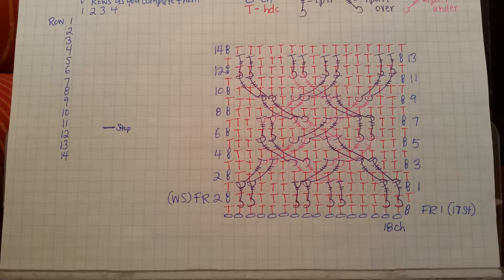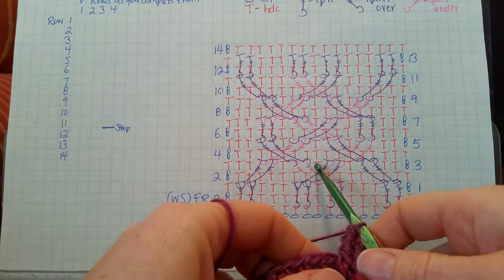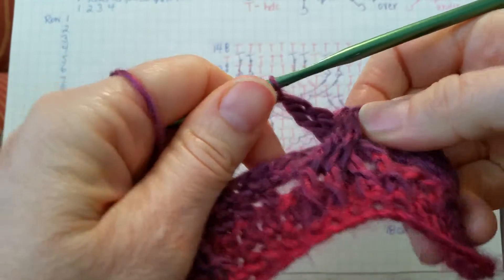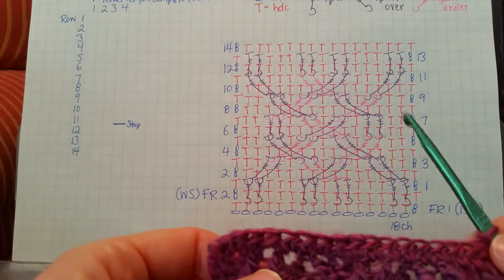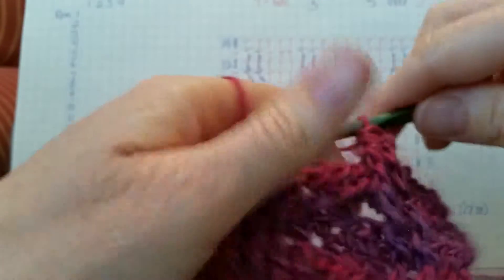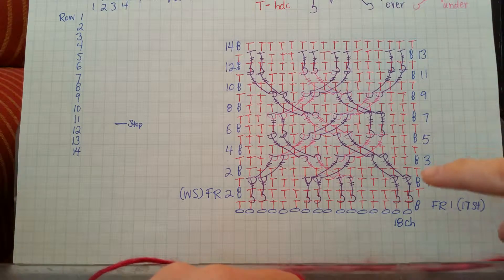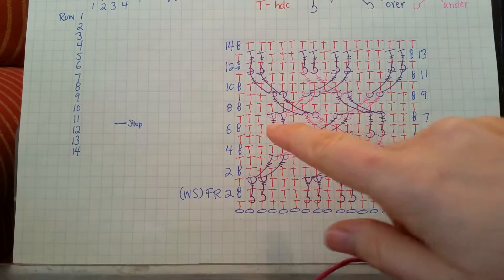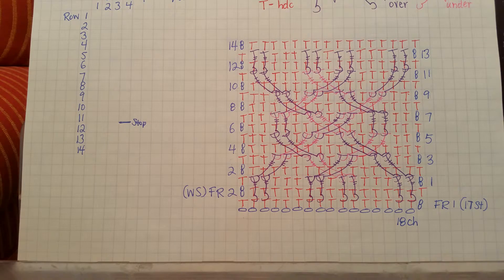Braided Cable Headband demo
Demonstrate rows 3-7